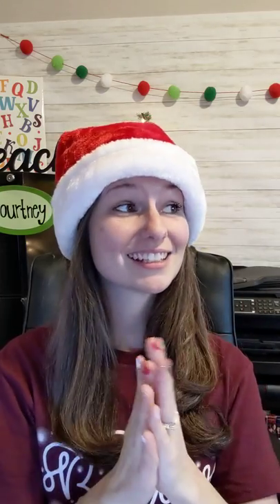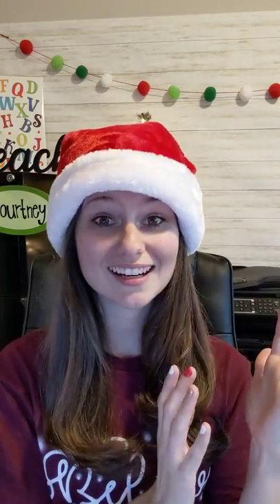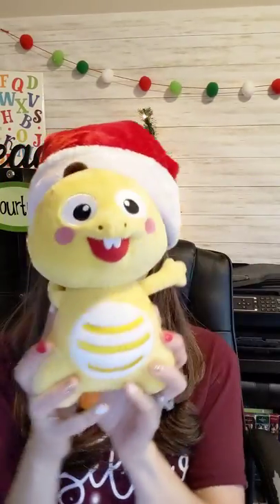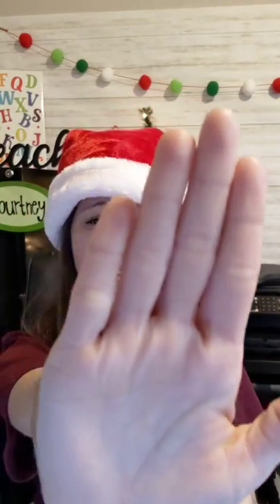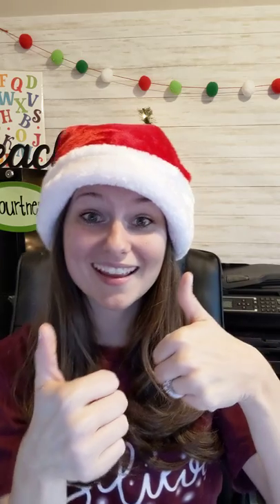VIPKID : yawning in class 😬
Check out ways I avoid showing my yawns in class!
Happy teaching 🧡